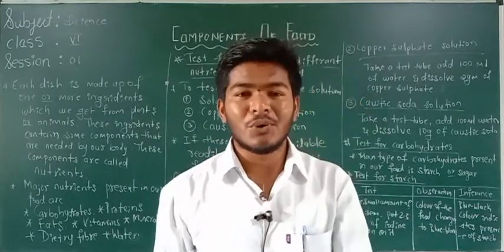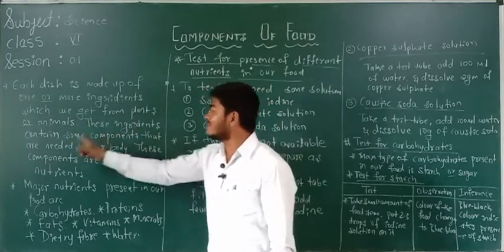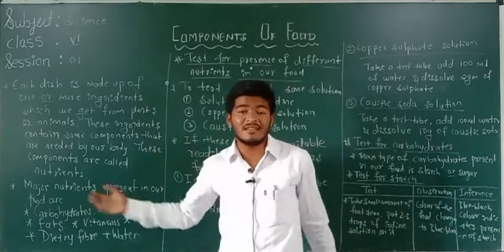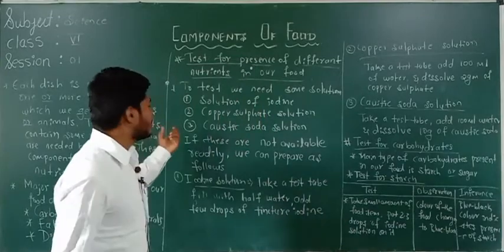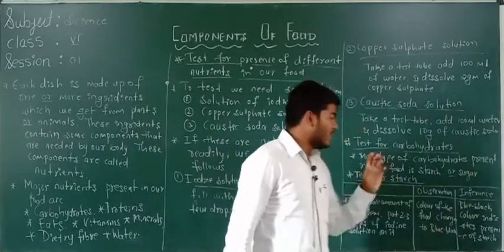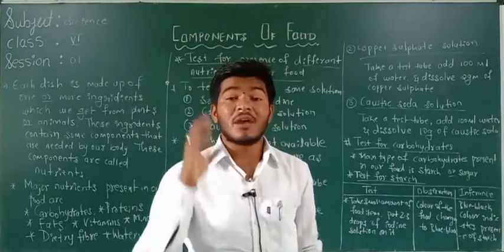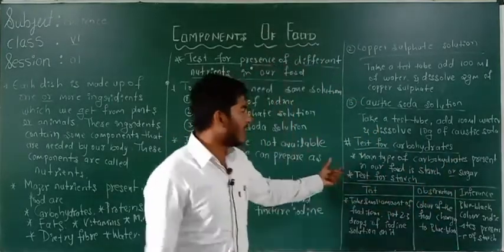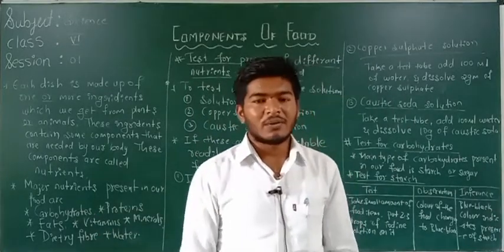CLASS 6 (EM) | SCIENCE | COMPONENTS OF FOOD | SESSION 1